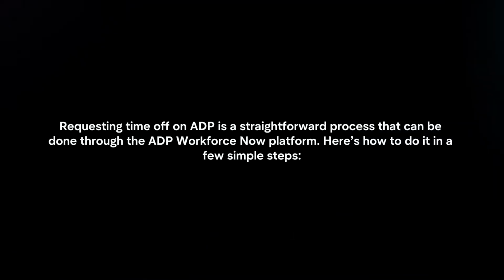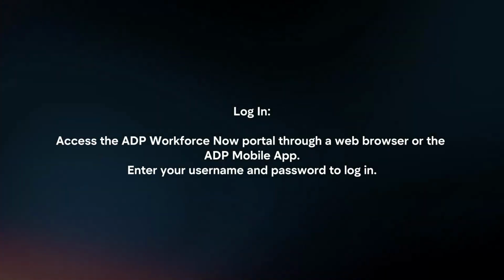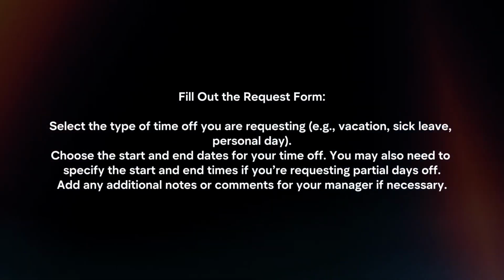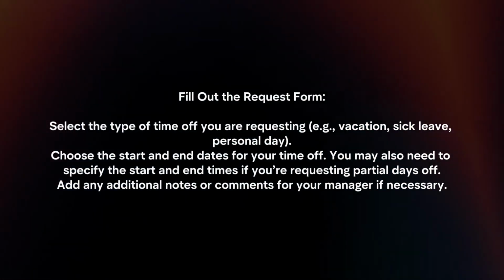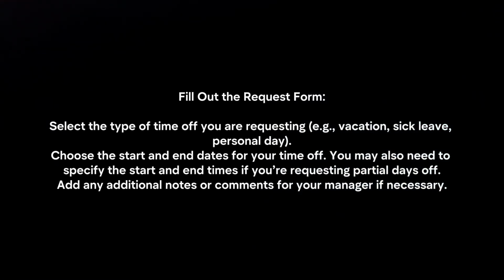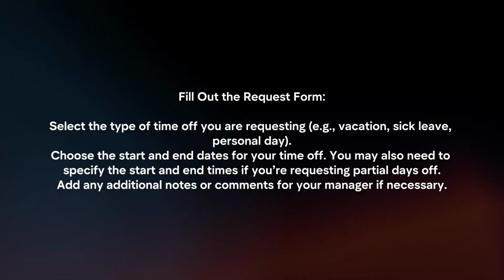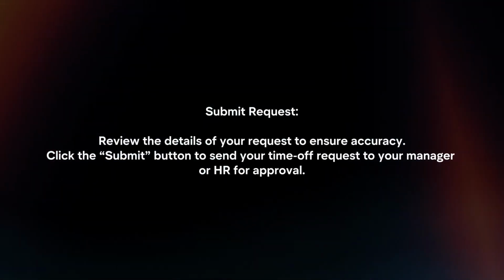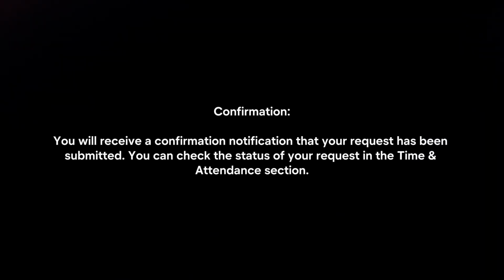How To Request Time Off On ADP? (2024)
In this video I will explain How You Can Request Time Off On ADP In 2024.